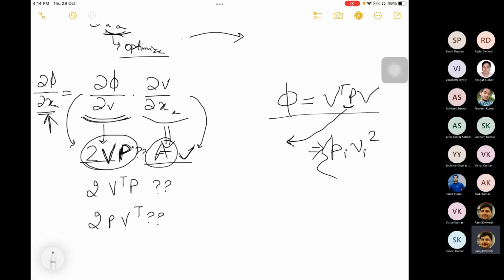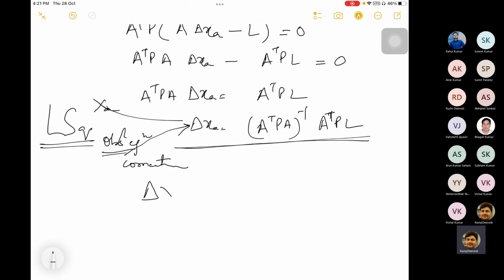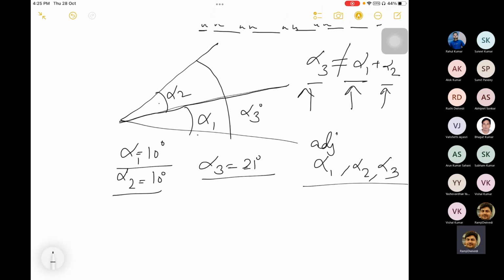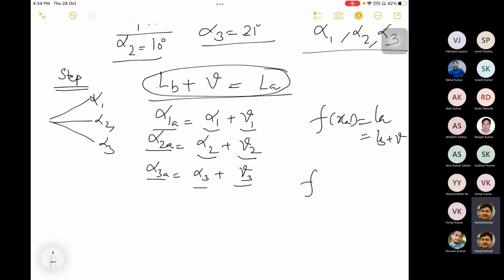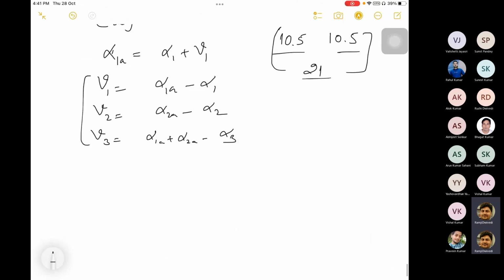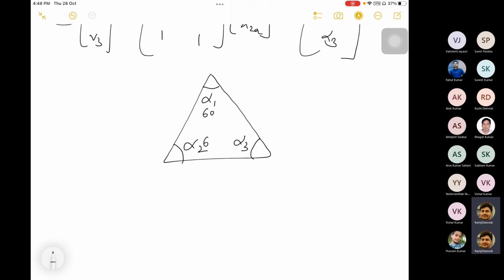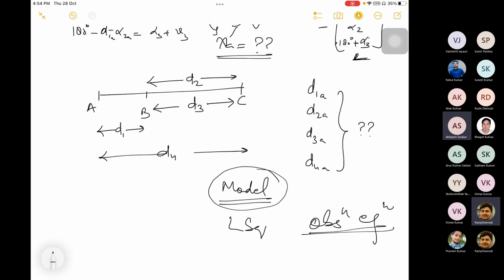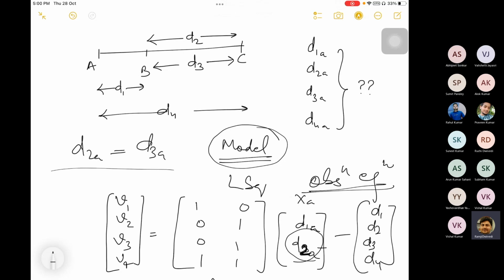GDP Lecture 18